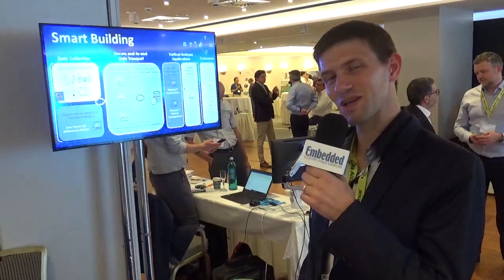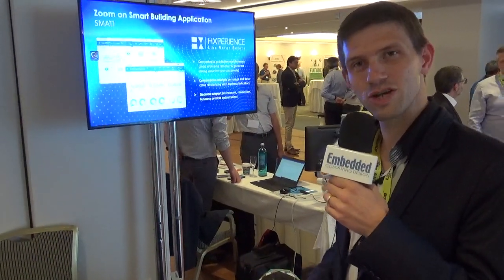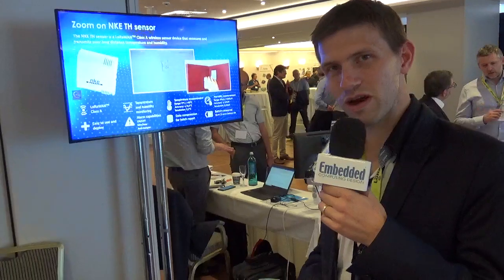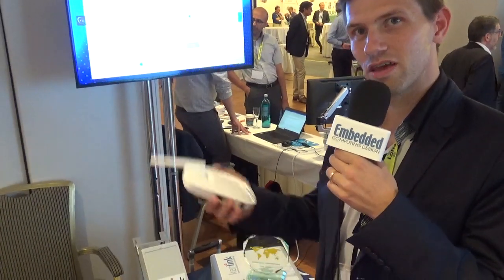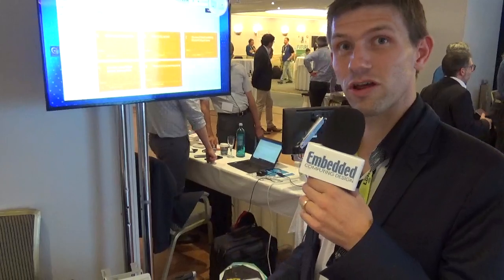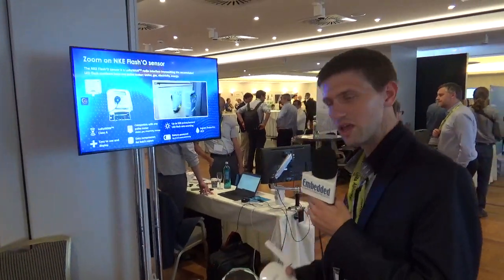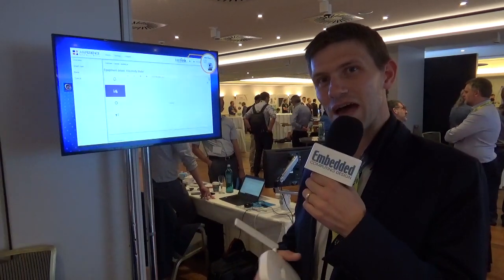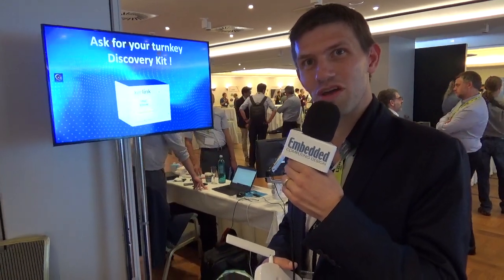Kerlink's LoRaWAN-based Low Power IoT Reference Design platform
In this video Etienne Ghidossi of Kerlink talks about the company's LoRaWAN-based Low Power IoT Reference Design platform. Targeting applications from farming to facility management, Kerlink enables both new and legacy applications to use the latest wireless IoT solutions.